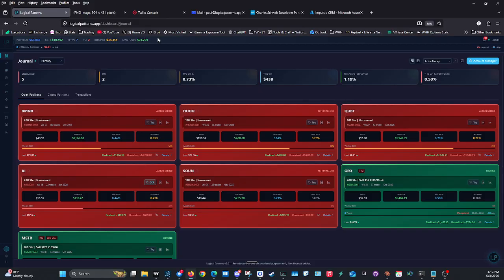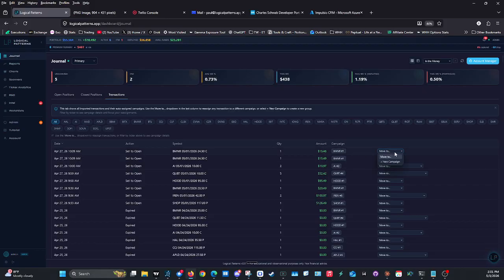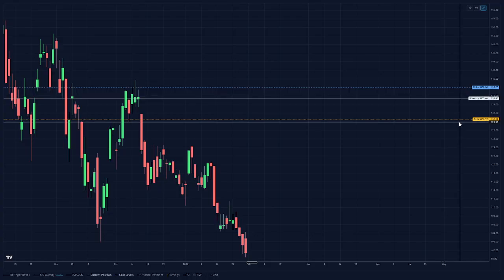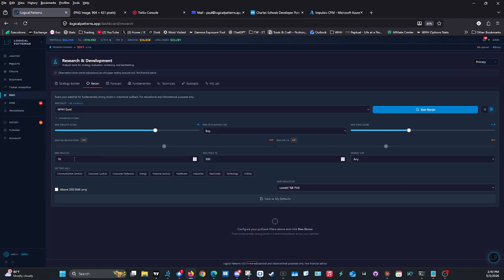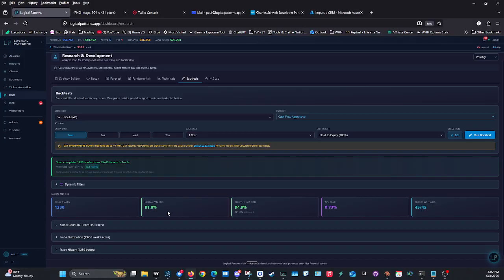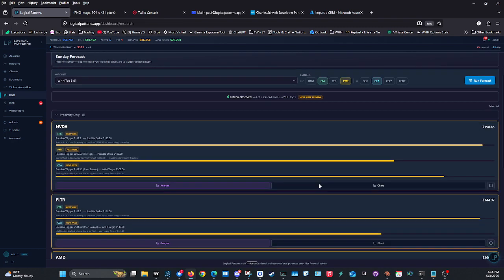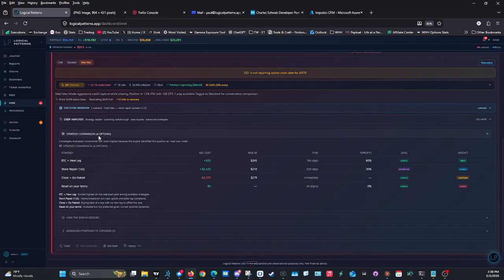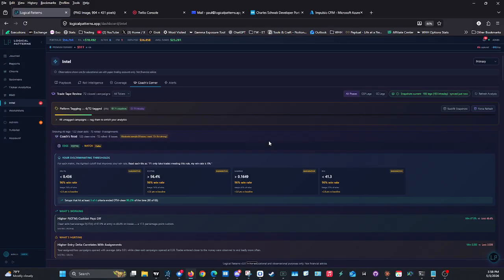LP Meeting 050326